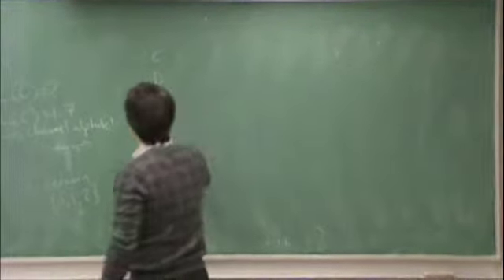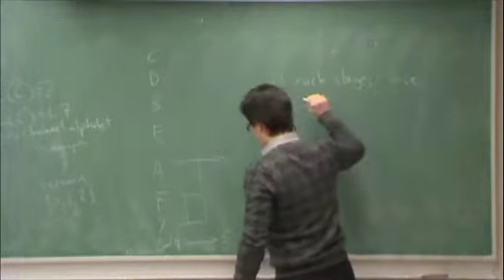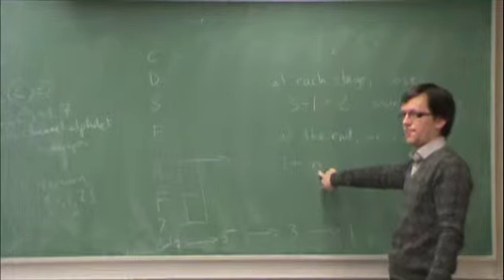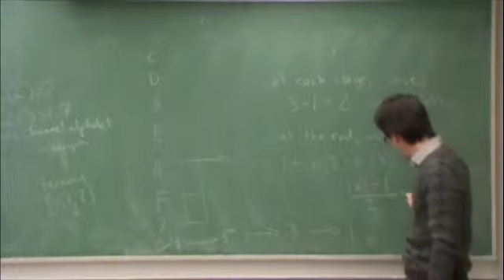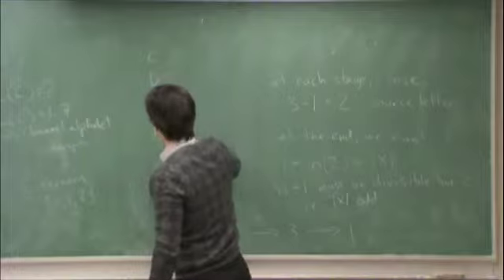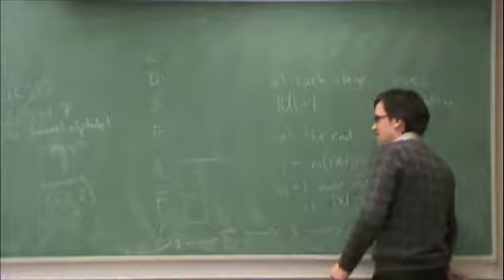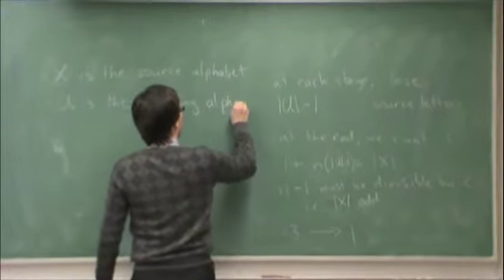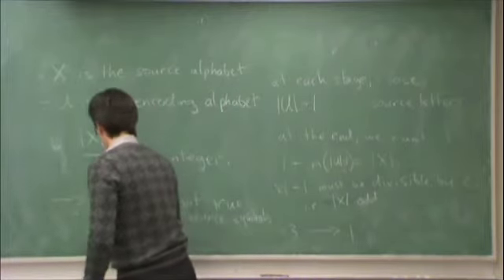Jan26-j-NonbinaryHuffmanCodes2x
Lecture on Jan. 26, 2010.  Nonbinary Huffman codes (part 2 of 2).